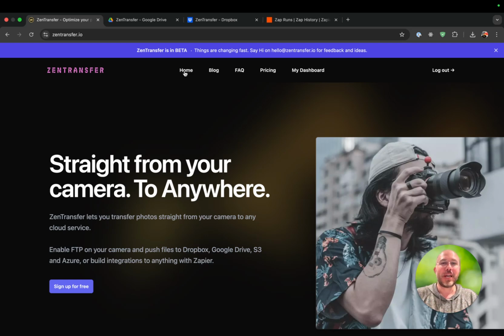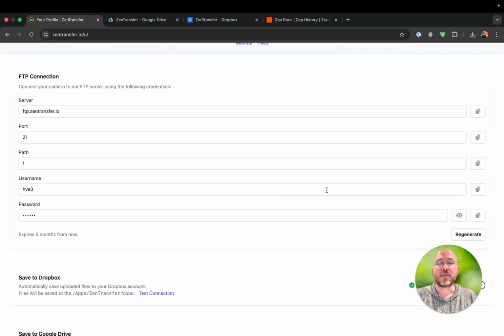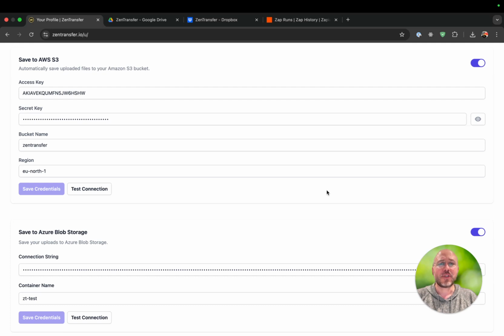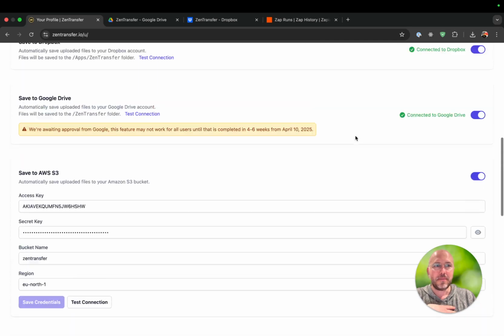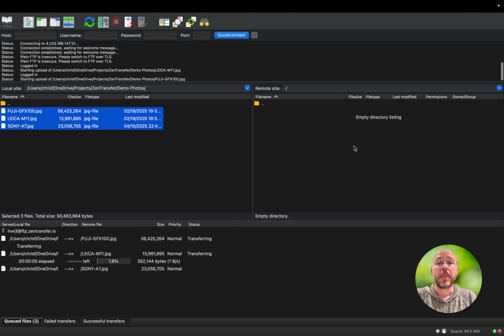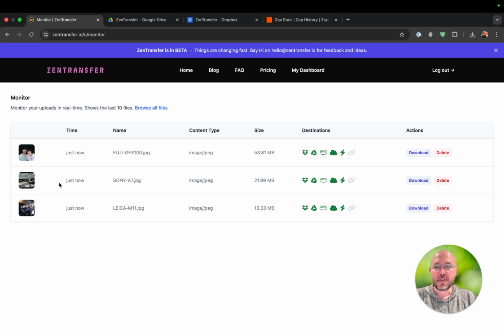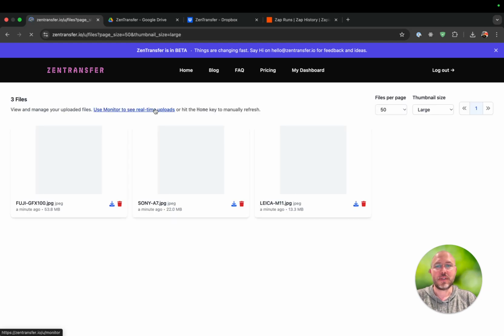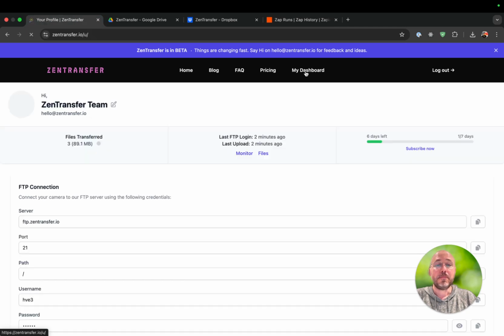ZenTransfer.io - Automating photography workflows with FTP right from the camera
Straight from your camera. To Anywhere.

ZenTransfer lets you transfer photos straight from your camera to any cloud service.

Enable FTP on your camera and push files to Dropbox, Google Drive, Amazon S3 and Azure, or build integrations to anything with Zapier.